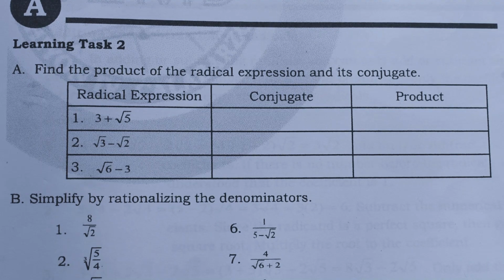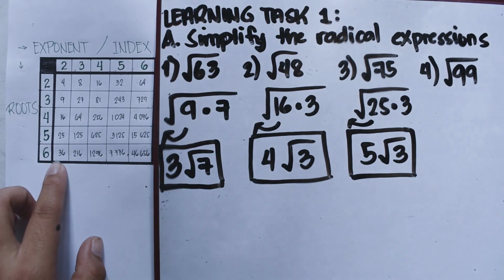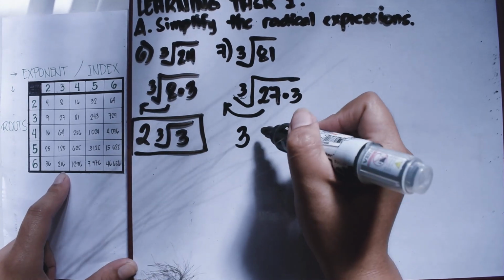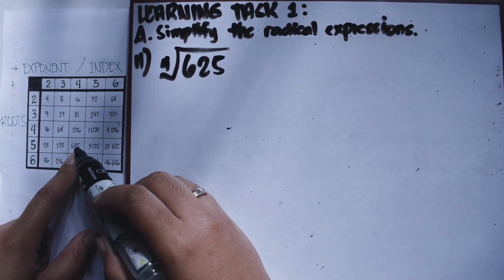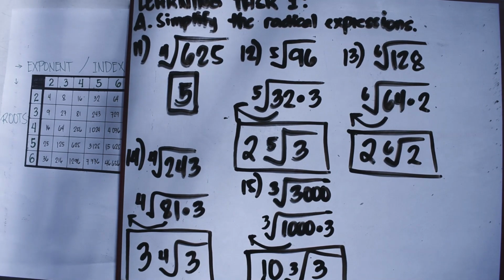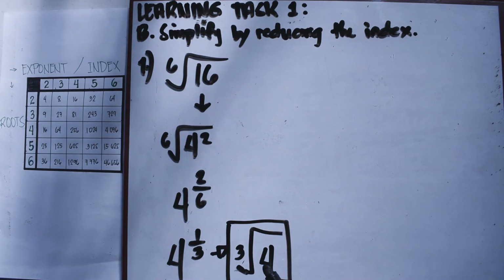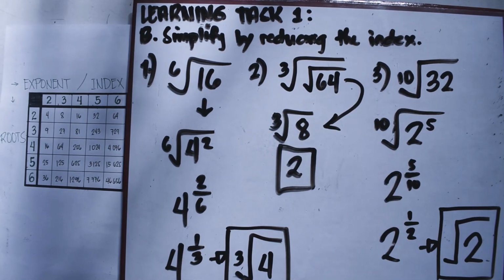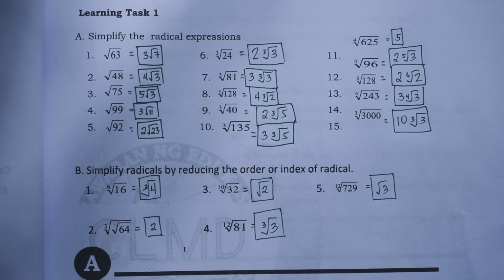Grade 9 | WEEKS 5-6 | SIMPLIFYING RADICAL EXPRESSIONS | PART 1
hi there GRADE 9 STUDENTS!
Panibagong lesson po ulit sa ating 2nd quarter ngayong NEW NORMAL!
wag kang mag alala dahil madali lamang ito 🥰
i will help you understand the topic!
Sasagutan naten ang inyong
LEARNING TASKS 1 and 2!!!❤
w/ COMPLETE SOLUTIONS!!!
this will serve as your guide para mas maunawaan pa ang lesson! enjoy❤
MATH-uto! with Teacher Camille👩‍🏫❤❤

CREDITS:
PIVOT 4A CALABARZON Math 9 MODULE